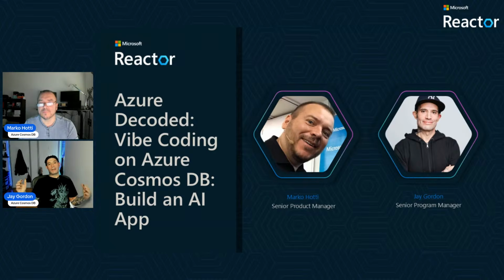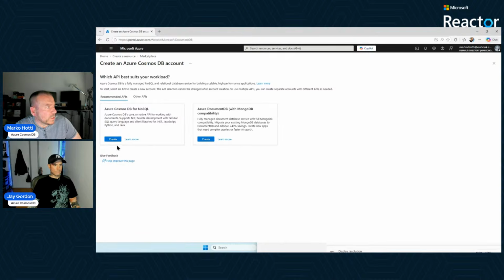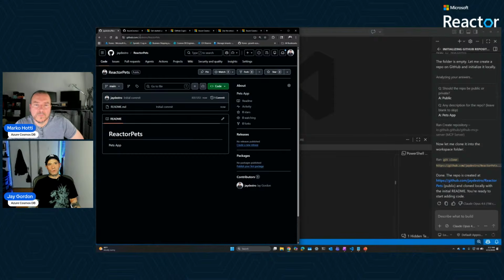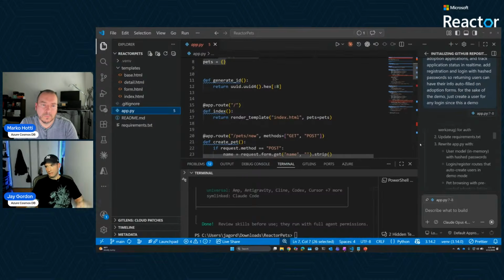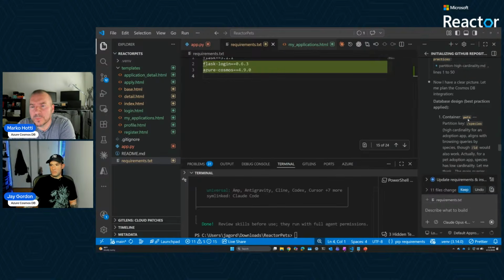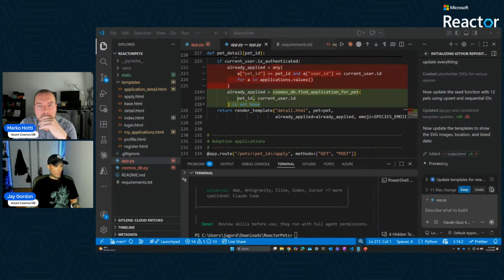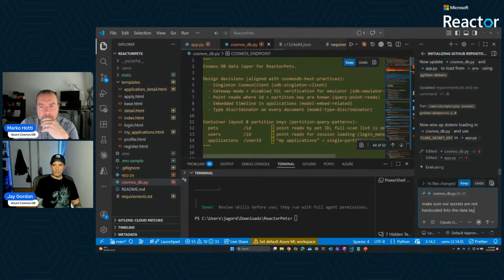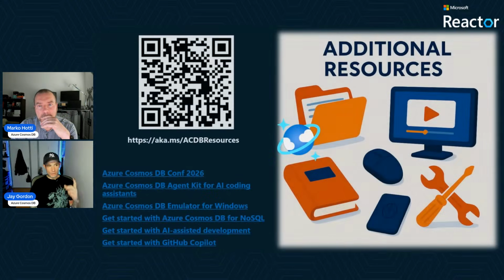Azure Decoded: Vibe Coding on Azure Cosmos DB: Build an AI App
Join us for a fast kickoff to Azure Cosmos DB Conf 2026, then watch a live, end-to-end build in Visual Studio Code where we create a new Cosmos DB database and wire up an app using modern developer workflows.

We'll demo agent-based vibe coding with the Azure Cosmos DB Agent Kit, showing how it plugs into agent-compatible coding assistants (including GitHub Copilot in VS Code) to apply Cosmos DB best practices as you design data models, choose distribution strategies, and tune queries and indexing.

We’ll wrap with practical guidance on integrating Cosmos DB with other Azure services—skills that align directly to the Microsoft Certified: Azure Cosmos DB Developer Specialty (DP-420 certification).

• What is and how to get started with Azure Cosmos DB
• Setting up your Azure Cosmos DB AI Development Kit (VS Code, GitHub Copilot Chat, Cosmos DB Extension, GitHub Copilot for Azure, Azure MCP – 3 points suggested
• Creating a CRUD application with natural language

🧑‍💻 See the demo code produced in this session (not for production use)

Who should attend:
Developers building cloud-native applications who want to skill up on Azure Cosmos DB and learn modern, agent-assisted workflows in their IDE—plus anyone planning to attend Cosmos DB Conf or pursue the DP-420 Azure Cosmos DB Developer Specialty certification.

Chapters:
0:00:03 - Housekeeping and Introduction
0:00:57 - Introduction to Vibe Coding and Azure Cosmos DB
0:07:04 - How Cosmos DB Powers AI Applications
0:08:12 - Creating an Azure Cosmos DB Account
0:11:24 - Introduction to Vibe Coding Workflows
0:13:10 - The Tech Stack and Tooling Setup
0:14:38 - Azure Cosmos DB AI Development Kit
0:15:51 - Creating the GitHub Repository
0:17:29 - Installing the Agent Kit Skills
0:19:30 - Building the Python Flask Web App
0:23:56 - Adding Context and Pet Adoption Workflow
0:27:34 - Setting up the Database for Local Development
0:28:16 - Using the Azure Cosmos DB Emulator
0:30:59 - Data Modeling and Partitioning
0:36:22 - Refactoring for Production Best Practices
0:38:43 - Seeding the Database with AI
0:43:03 - Using the Azure Cosmos DB Extension in VS Code
0:46:43 - Real-time Updates and Change Feed
0:48:15 - Managing Secrets and Security
0:50:56 - Adding an AI Chatbot with Ollama
0:57:01 - Recap and Resource Links
0:58:47 - Azure Cosmos DB Conf 2026 and Skilling Challenge

[eventID:26885]